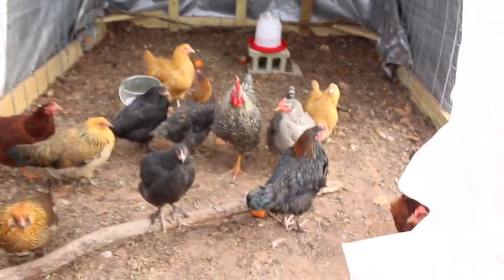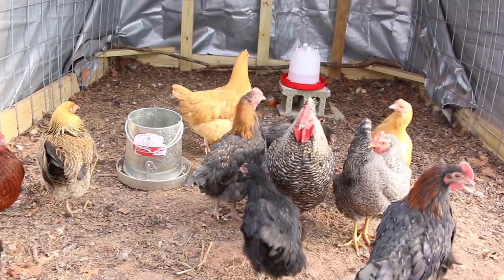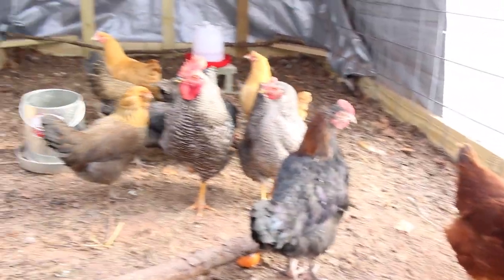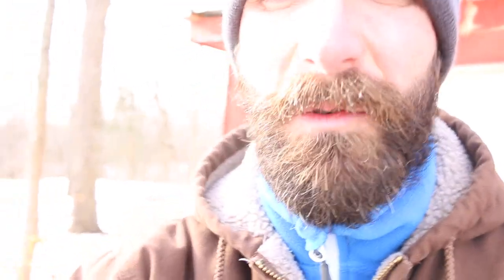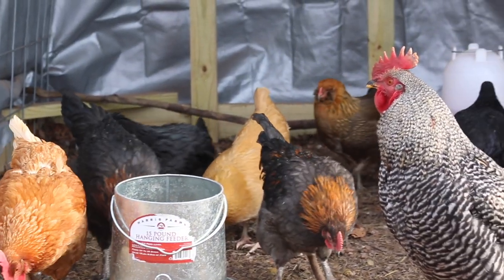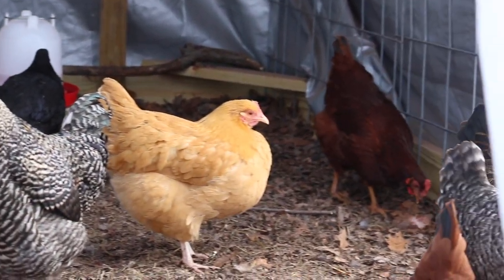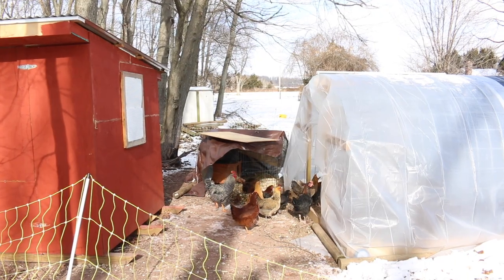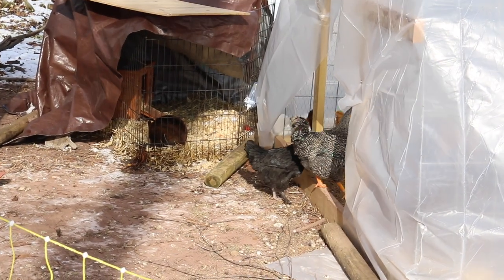How We Our Keeping Our Chickens Warm in the Winter : Kenny's Tip Time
This is how we keep our chickens warm in the winter when they are not in their coop during the day.
⬇⬇⬇⬇⬇  Click show more for more ⬇⬇⬇⬇⬇
We built a chicken tractor a few months ago in an effort to allow the chickens to free range without getting attacked by hawks.  We covered half of it in an effort to give them shade and also some shelter from rain.  Once the temperatures started dropping, we covered the other half with 15 mil plastic.  Now when the temps are 10 degrees, inside the tractor they have a warm place to hang out.  We put some branches in there to get them off the ground as well.  Before, we were checking their water four or five times a day since it was freezing.  Now, we only need to go out once in the morning and maybe once in the afternoon.  To top it off, the chickens love being in there when its windy, cold, or just because. Its a chicken sauna!

I hope that you continue to stop by and watch our videos.  We publish a NEW VIDEO EACH WEEK.  Be sure to turn on your notifications and it will let you know when we post a new video.

This costs you nothing but helps us to be able to produce quality content for you!

Chickens I Chicken I chicken tractor I how to build a chicken tractor I how to build a chicken coop I chicken tractor ideas I chicken coop ideas I Caring for chickens I Keeping Chickens I Homesteading I Farm to table I Life on beagle road I